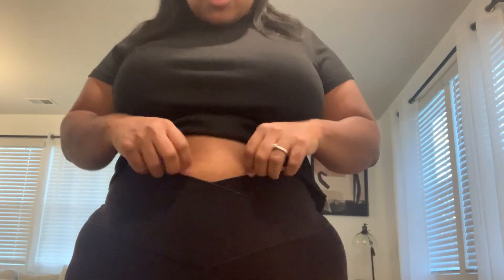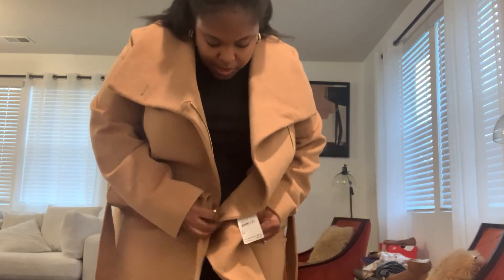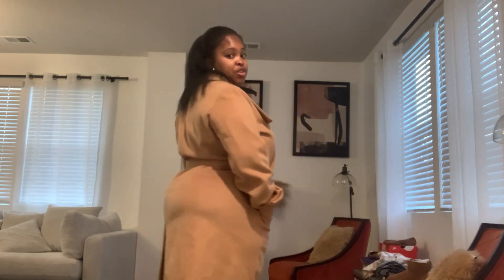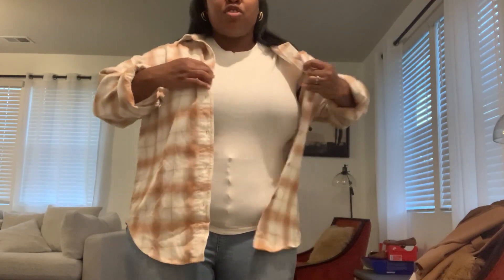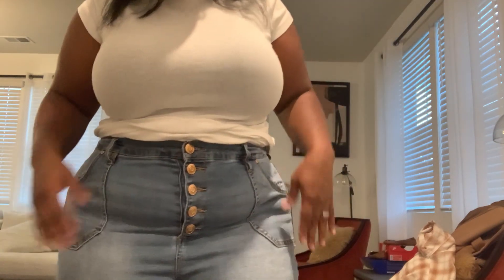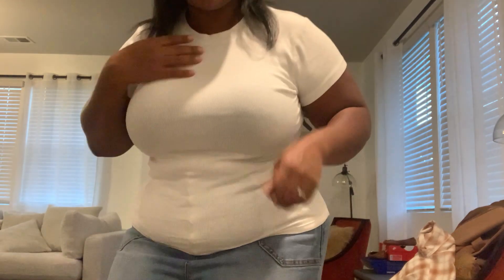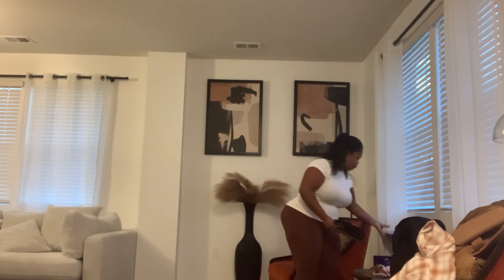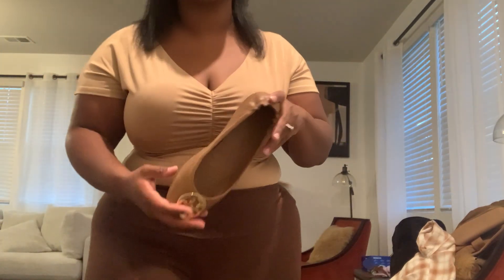FALL MUST HAVE SHOES 2023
Hey Beauties! I want to show you some cute and affordable Fall boots, Mules and Ballet flats. I hope you enjoy!